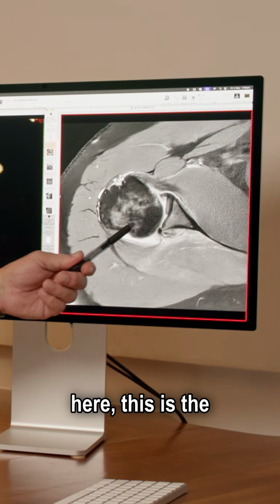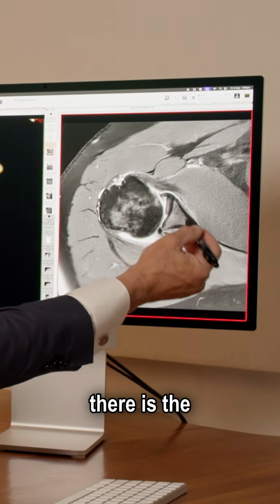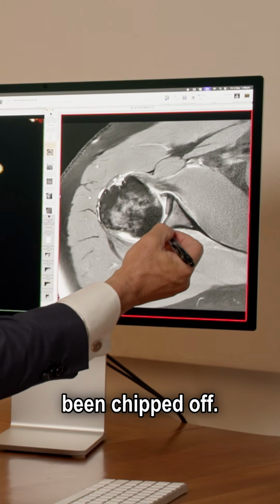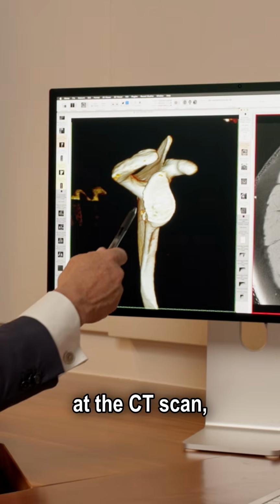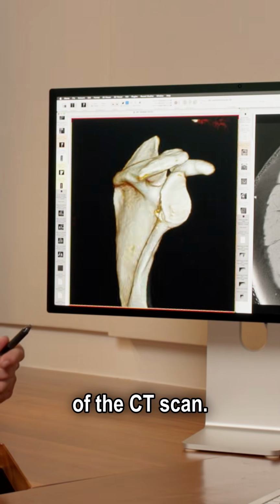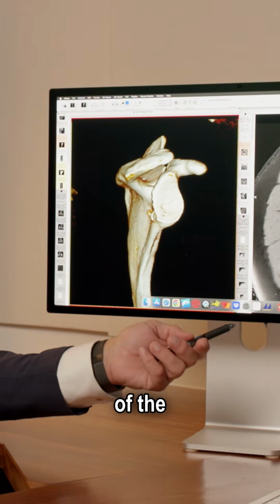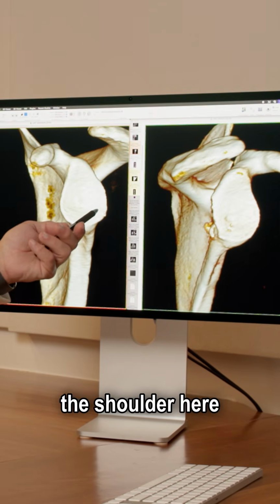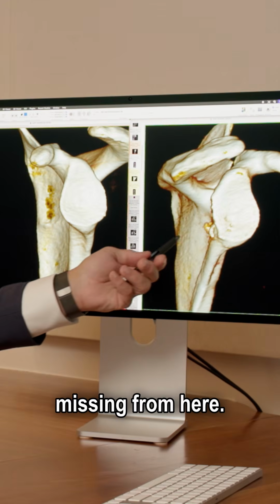Dr Kenneth Cutbush | Snowboard Injury: Posterior Dislocation